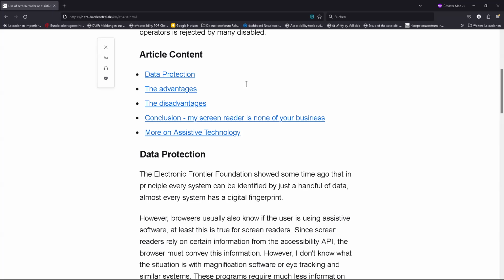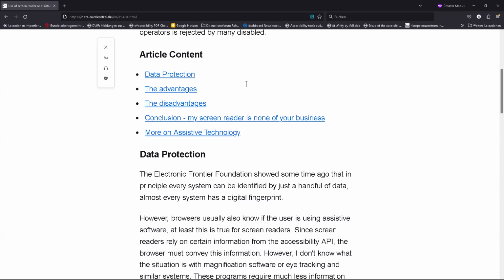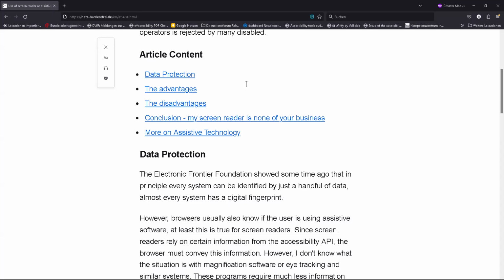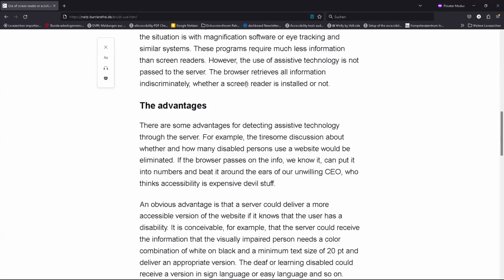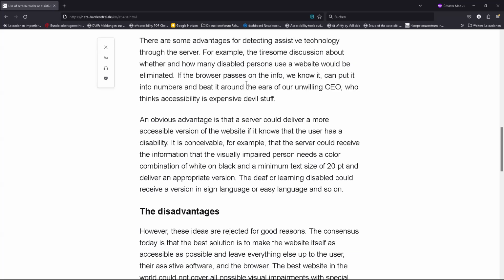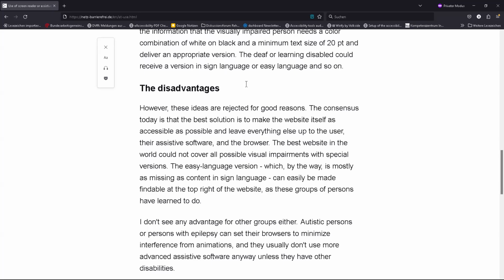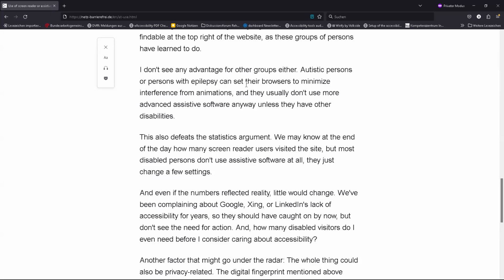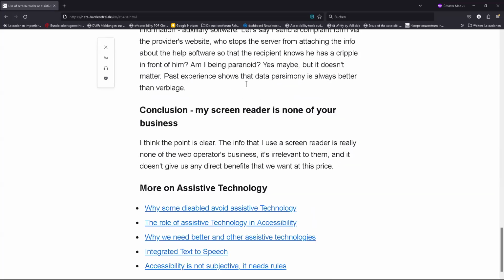Detect the use of assistive Technologies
With iOS 12.2, Apple had introduced a feature that notified websites and apps that a user was using assistive technology, especially the screen reader VoiceOver. This feature is unspectacular in itself, had it not been enabled by default setting and hidden deep within the system. Apple dropped this feature, which was allegedly never properly enabled. This article is about why the detection of the use of assistive technology for website operators is rejected by many disabled. Read the full text under